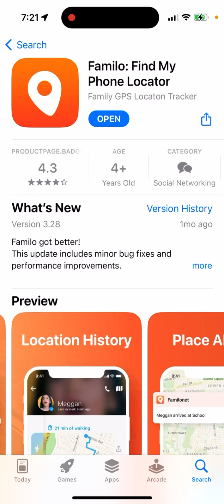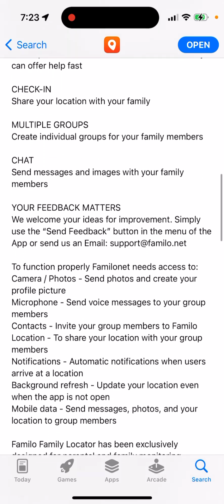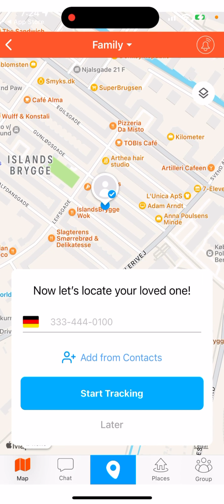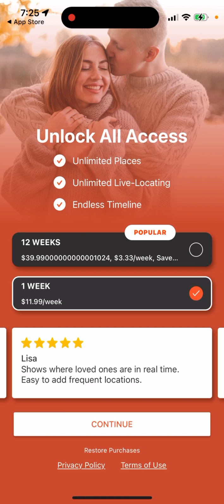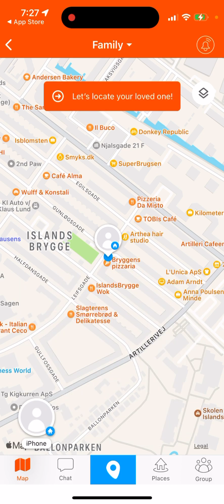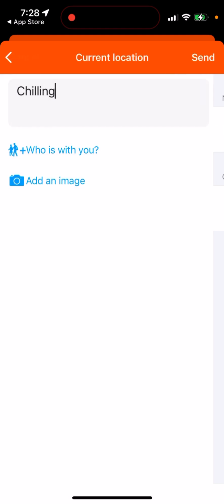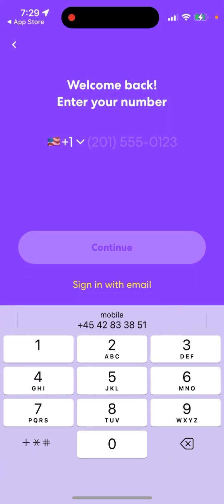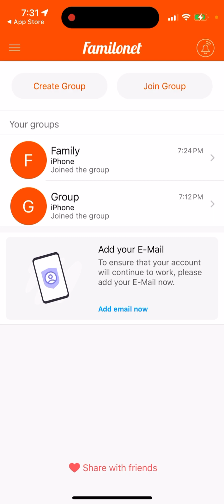How to use FAMILO app? FULL OVERVIEW